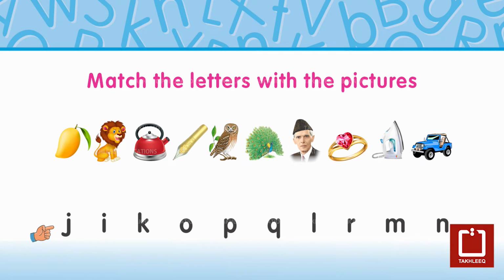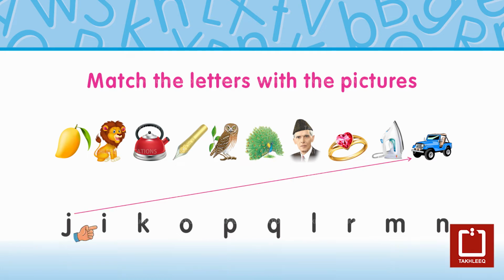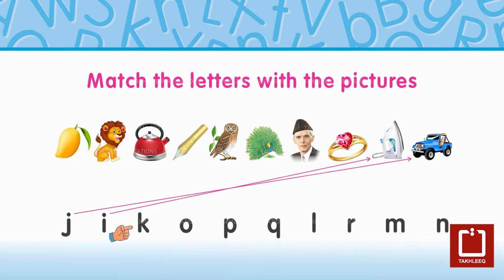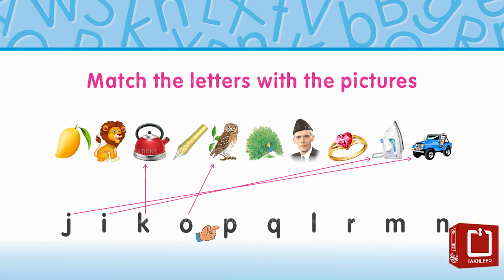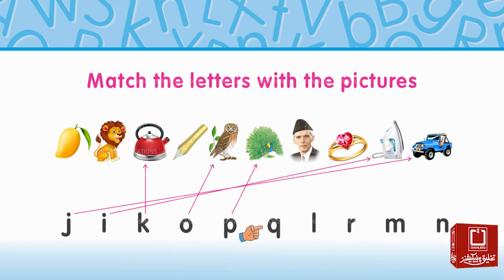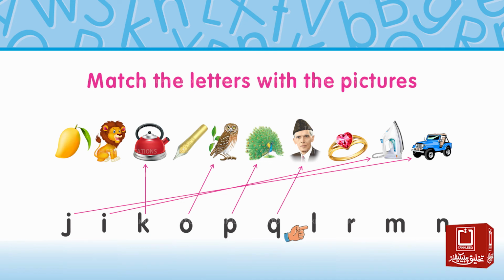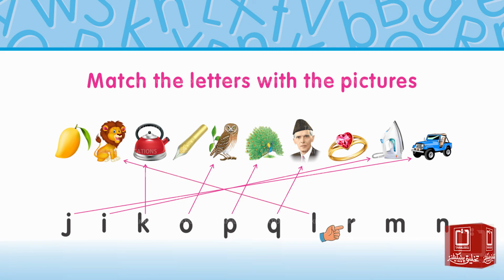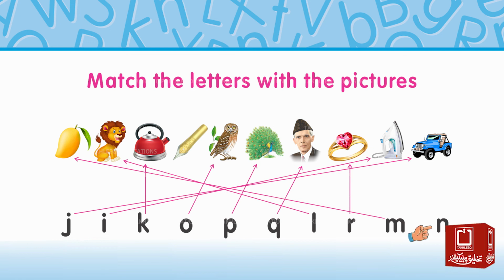English Qaida B | Page 15A | Match the letters with the pictures